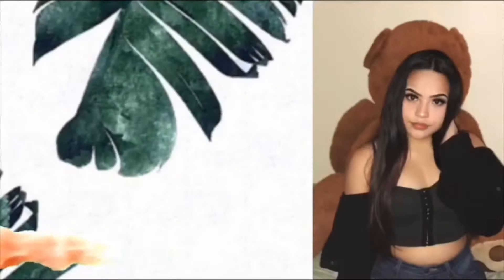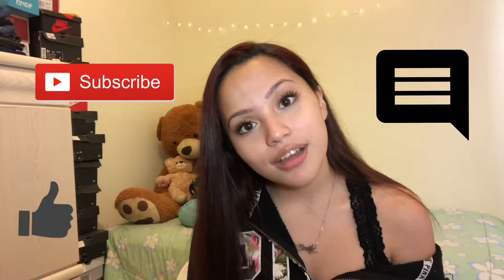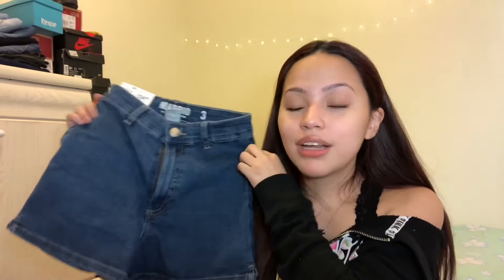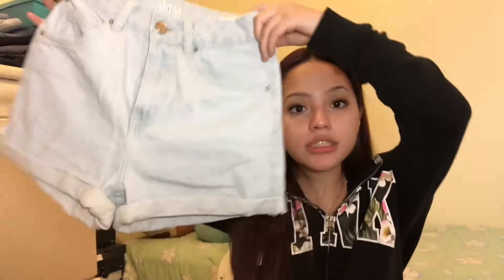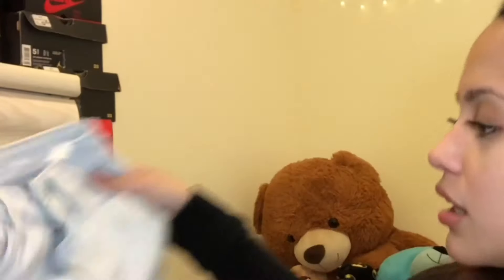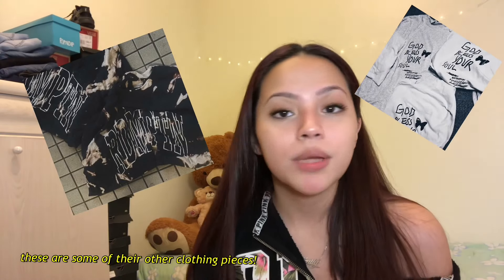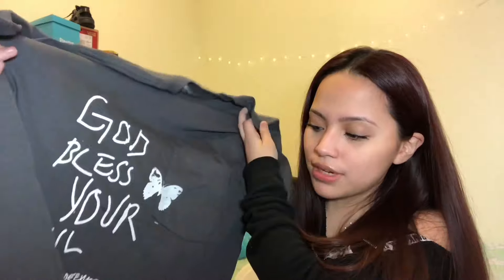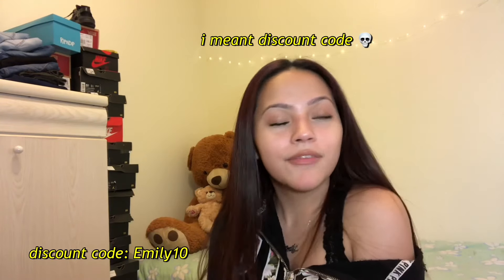SPRING/SUMMER TRY-ON HAUL! BADDIE ON A BUDGET...😬💰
Hey guys welcome back to my channel or hey if you are new ❣️ today’s video is a summer/spring haul 🥰 It is a short one just because I really didn’t see no point in buying a lot of clothes when I rarely go out during the summer 😬 but it’s always nice to get some new pieces in your wardrobe!